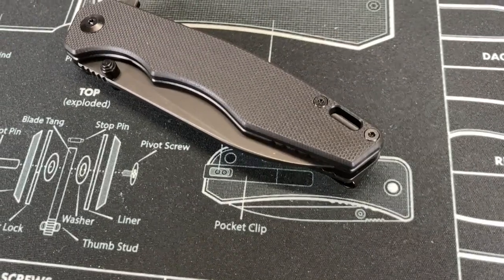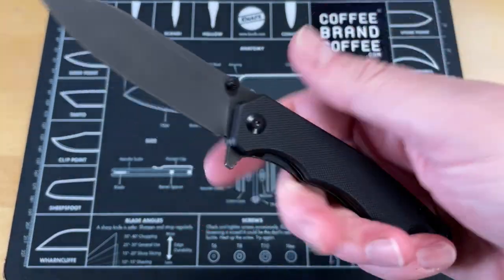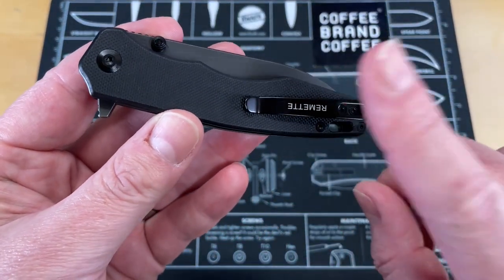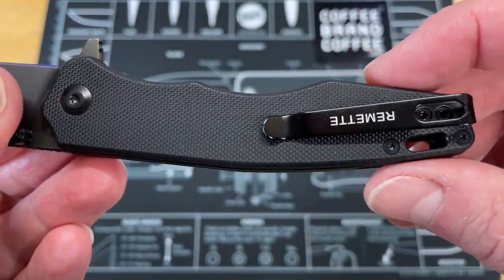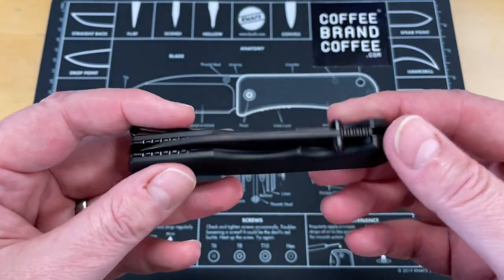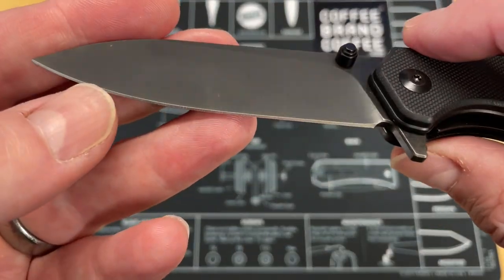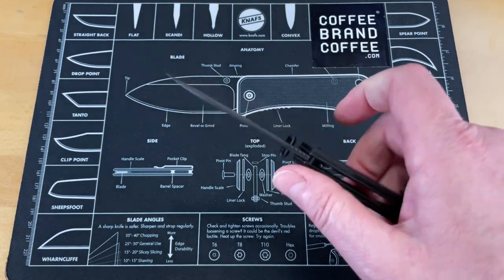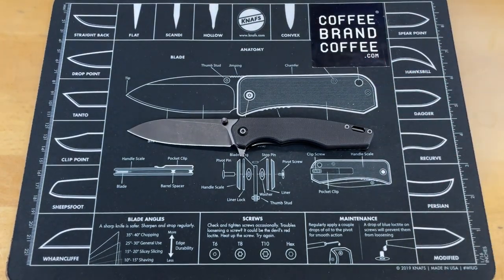NEW COMPANY | REMETTE KNIVES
NEW COMPANY | REMETTE KNIVES- this is a great little edc knife that I am pretty happy with what they are offering. This is a great budget every day carry that is really good for the price. This is a grate work knife to fit your EDC rotation needs

1000/6000 grit combo
600/2000 grit combo